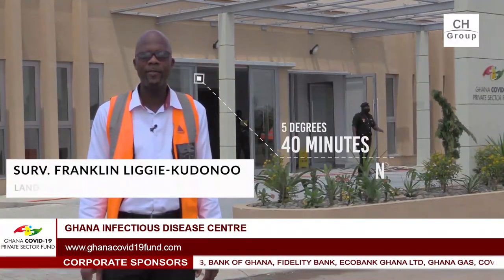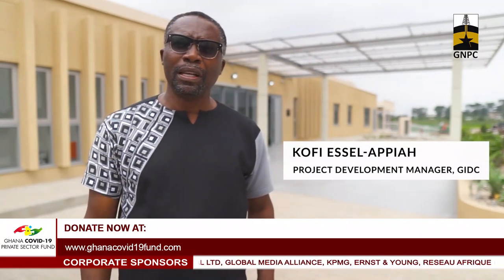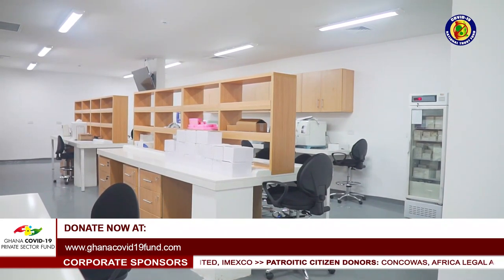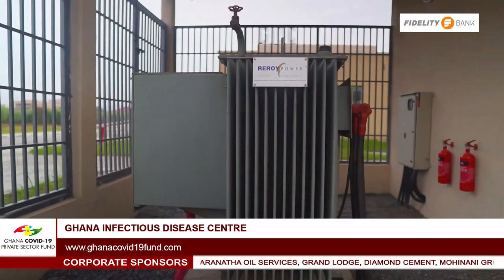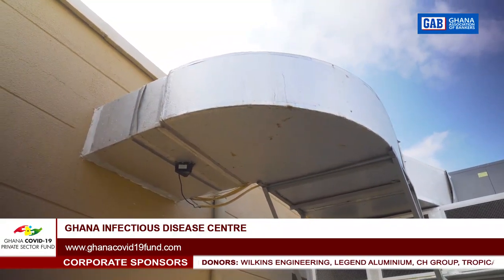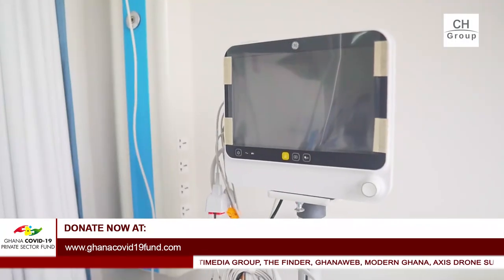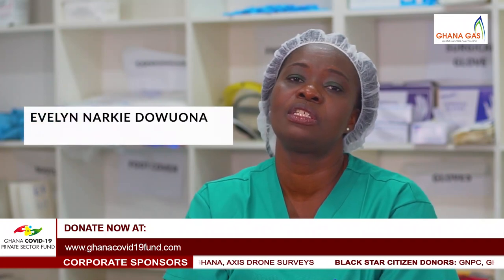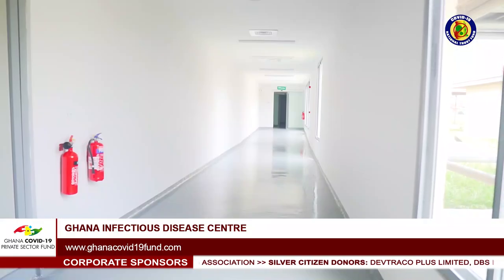A tour of the Ghana Infectious Disease Centre